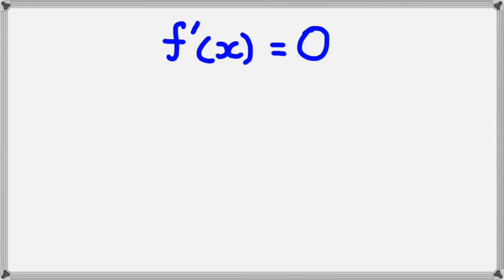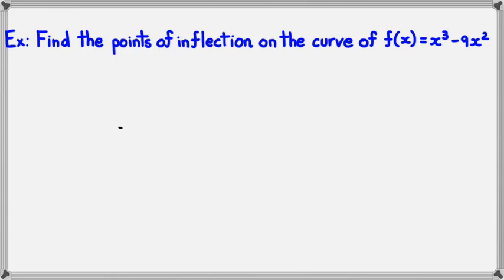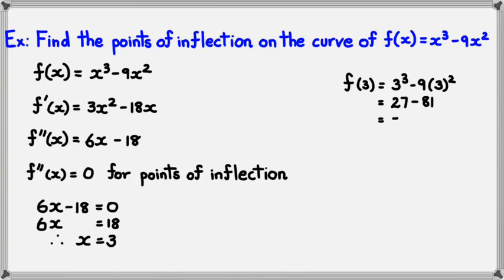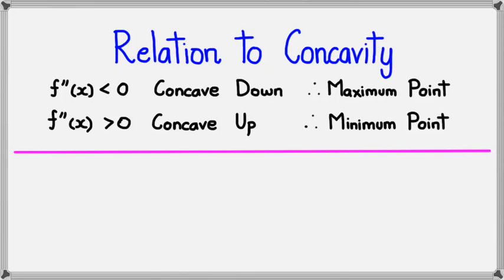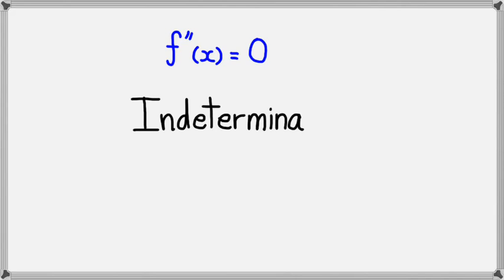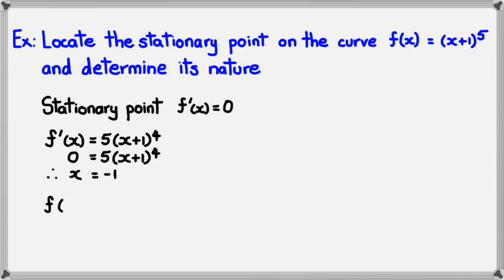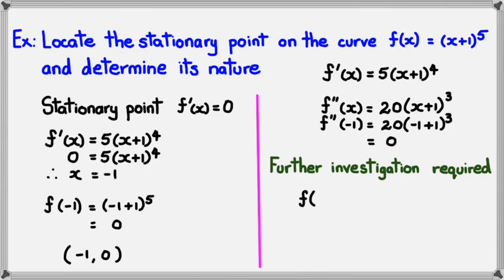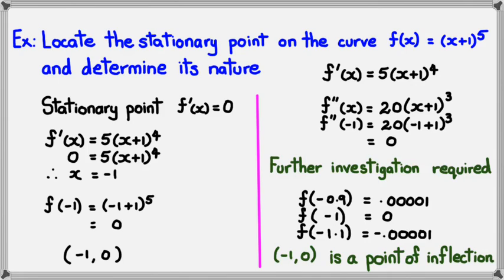Points of Inflection & Second Derivative (2014 Edition)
NCEA Level 3 Calculus 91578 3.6 Differentiation Skills (2014) Delat Ex 16.05 P301 1ab 2ab 3 5 6
Delta Ex 16.06 P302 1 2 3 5
Delat Ex 16.07 P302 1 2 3